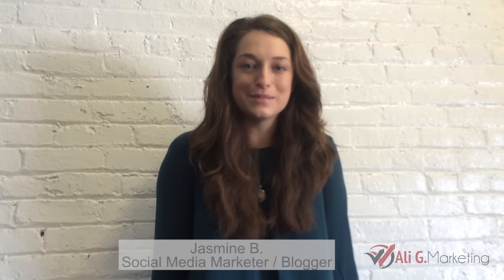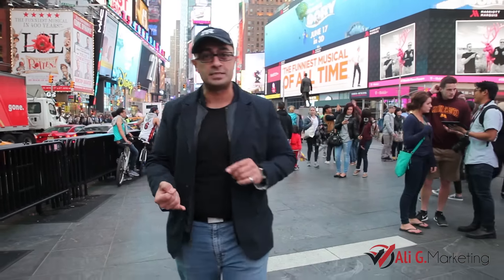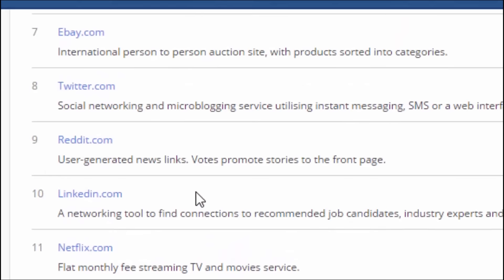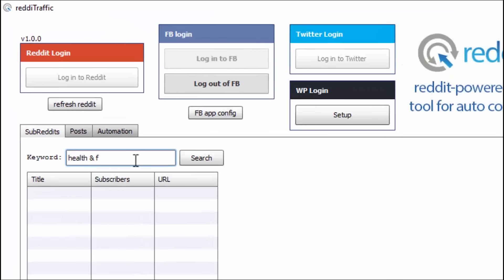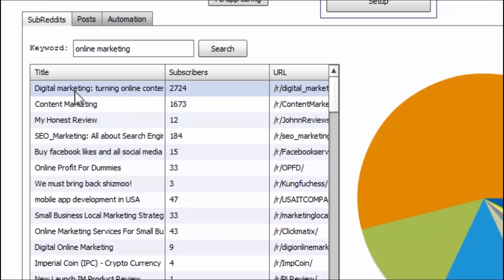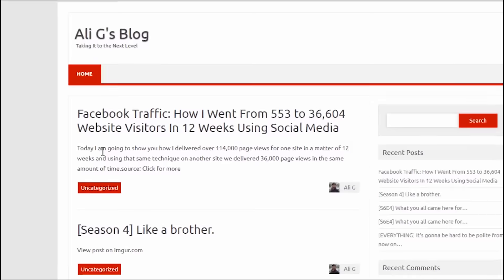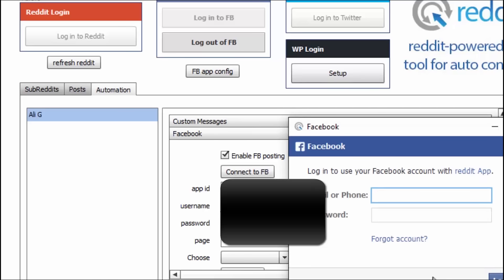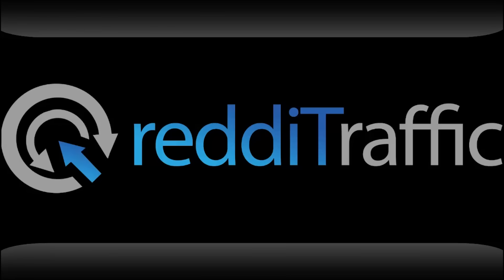ReddiTraffic - Set & Forget 'Reddit-Powered' Crowd Sourced Content + Organic Traffic Generation!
reddiTraffic is the only software of it's kind to Leverage Reddit for YOUR Benefit..!
For your FB Fan Pages, Twitter and WordPress Blogs.  Set & Forget, complete management of 'Crowd Sourced' Hot Content from Reddit.